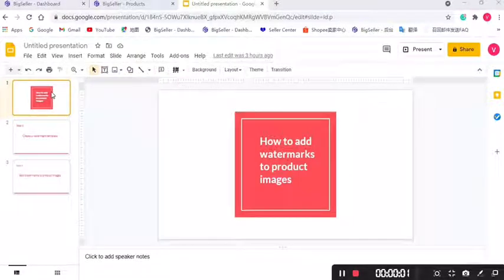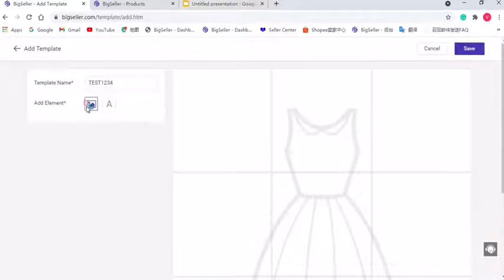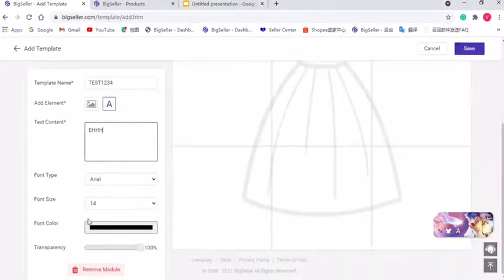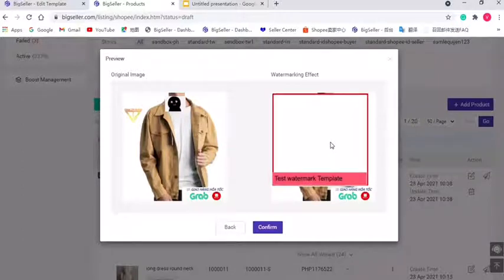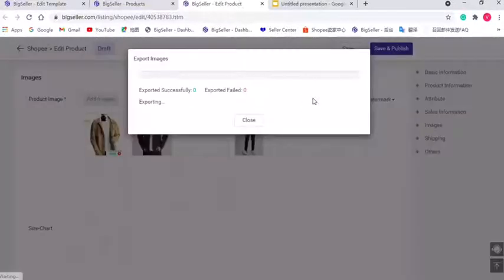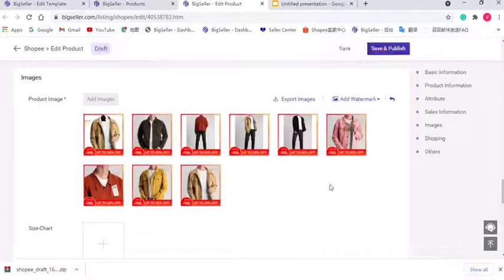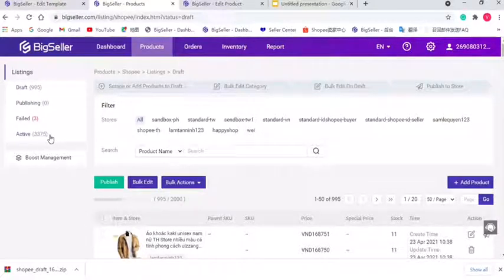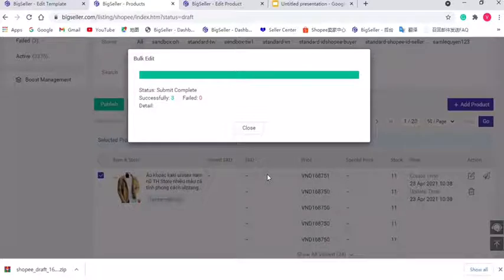How to add watermarks to product images ( 2 steps)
Create a watermark template, add store logo or promotion information. Attract more potential customers by adding product watermark!
In this video, we will introduce you to how to add watermarks to product images.

FAQs:
1. Can I remove the product watermarks?
The added watermark in product images can’t be removed. Please export the original ones before adding.

2. Why can’t batch add watermarks to lazada active listings?
For API limits, we have no access to batch edit active products.

3. Are there any limits to the watermark format?
There is no limit to the format.

4. What is the best size of the watermark?
The most suitable size is 800*800. If the watermark you uploaded is not in this size, just use the adjustment tool on the left side to adjust it.

BigSeller is a free multi-channel selling software aiming at helping sellers to streamline sales across multiple marketplaces.